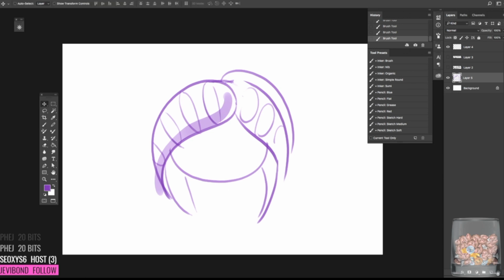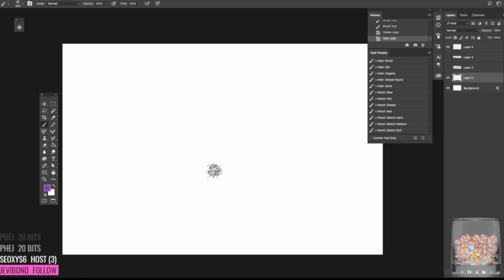How to Paint Fur in Photoshop - Digital Painting Workshop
This is a digital painting tutorial on how to draw quick and easy fur and hair in Adobe Photoshop, Clip Studio Paint, or Procreate.